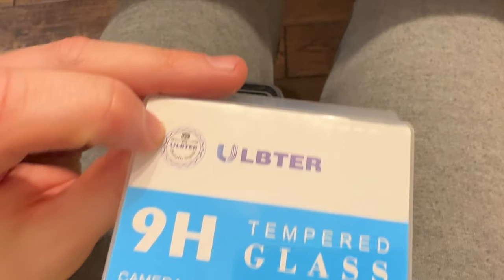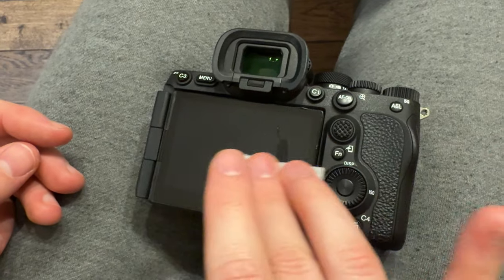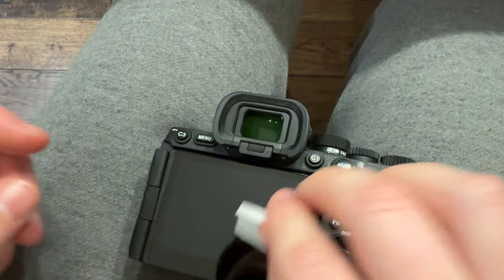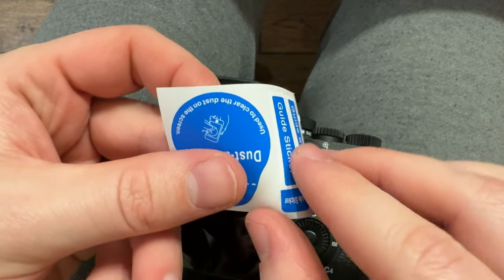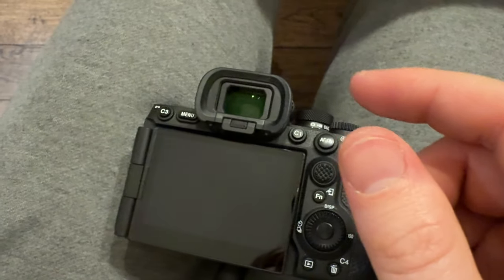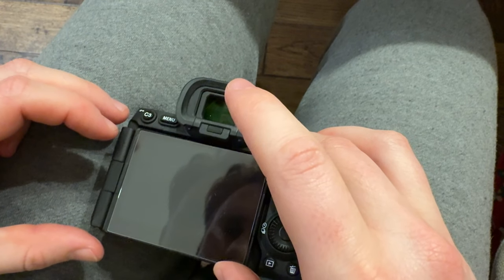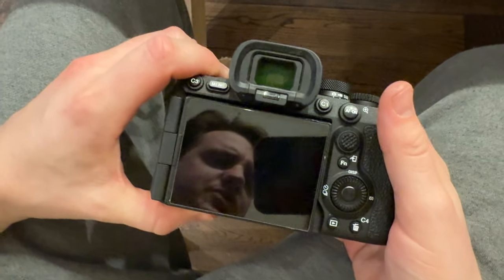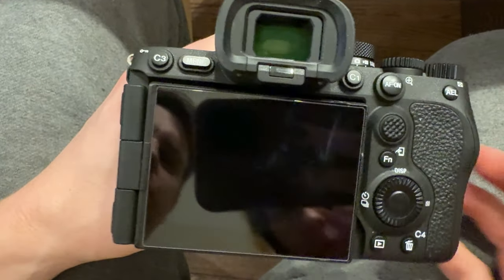Installing a Screen Protector for Sony a7R v Camera!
We show you how to install a screen protector on your Sony a7R V mirrorless DSLR camera!